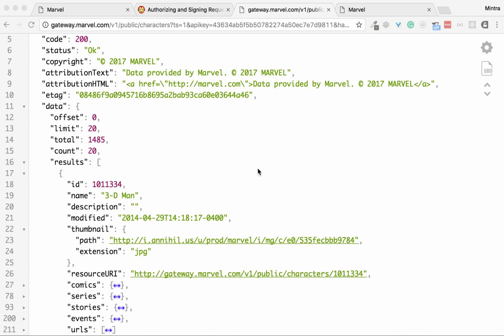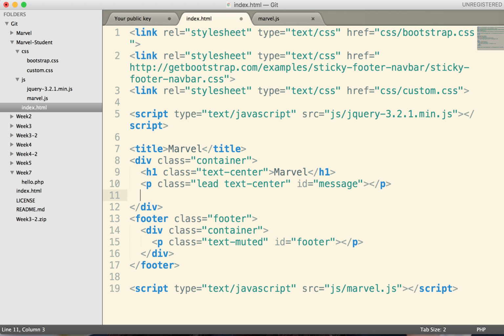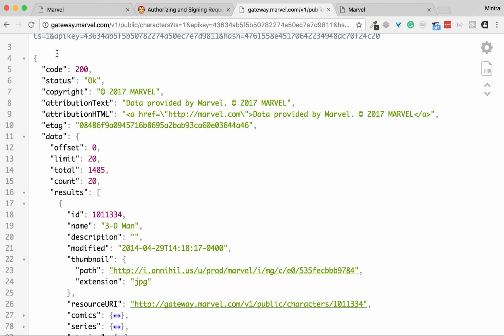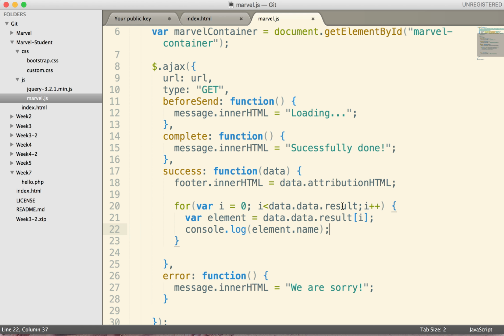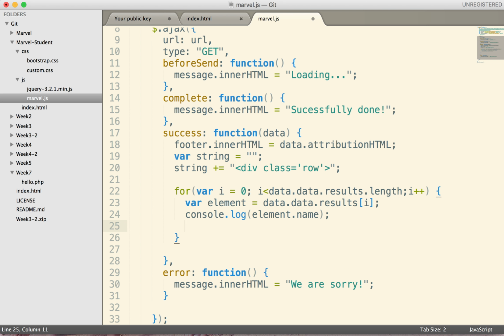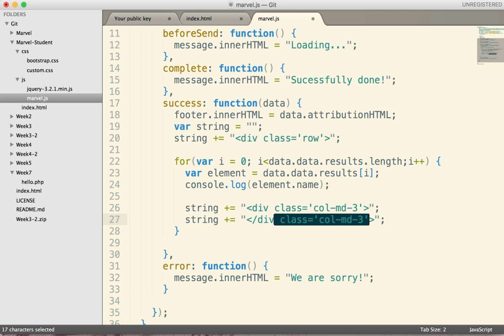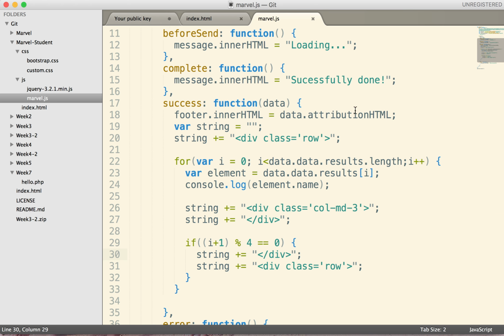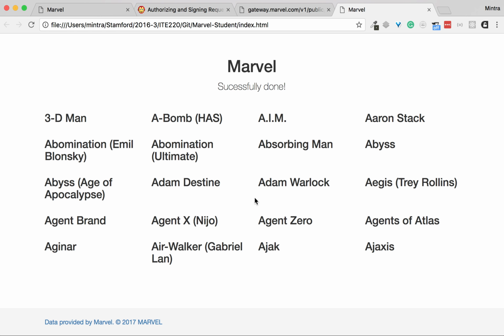ITE220 Week7 06